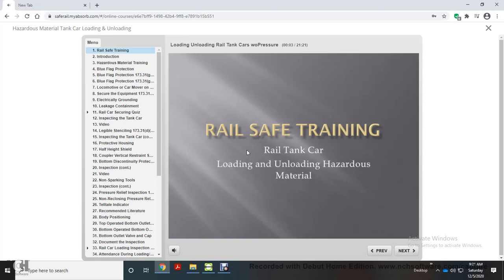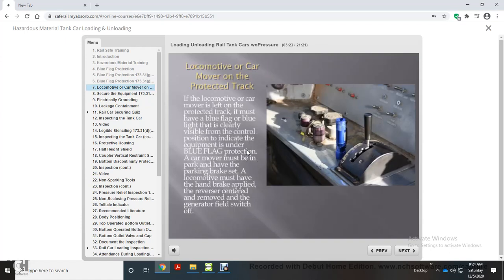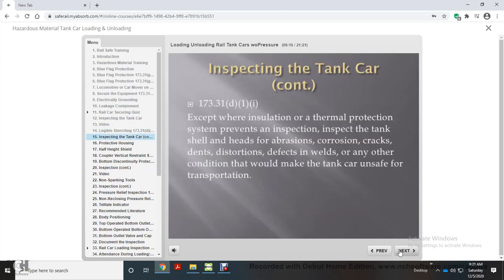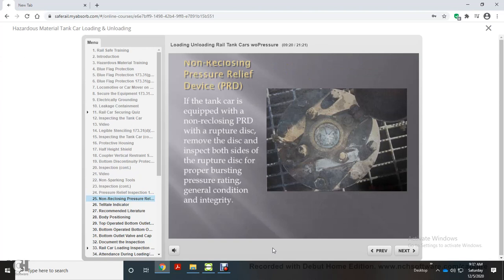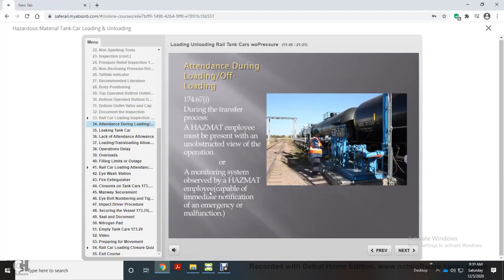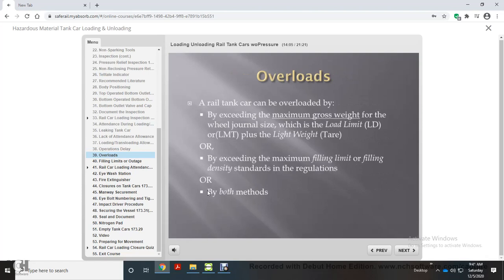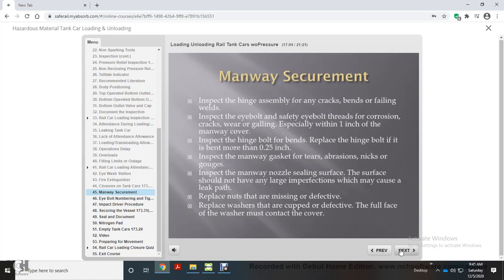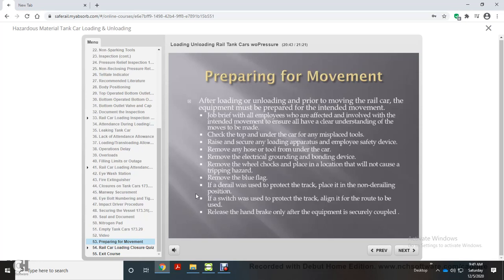HAZARDOUS MATERIAL LOADING AND UNLOADING RAIL TANK CARS COURSE